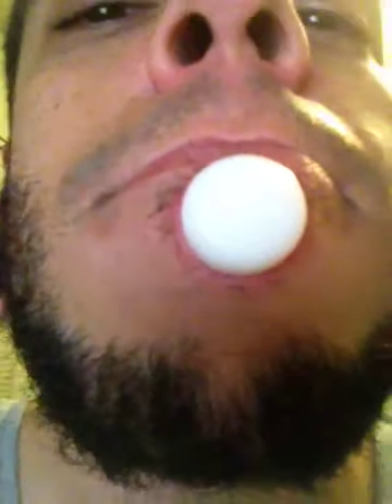Lip Project Entry 33 - 22.5mm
22.5mm